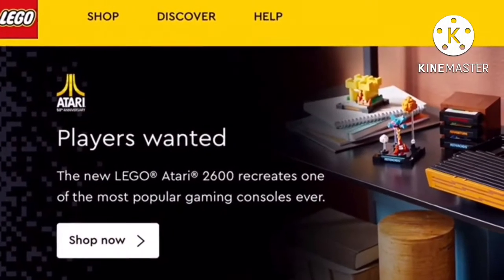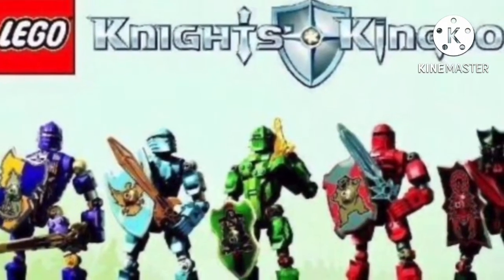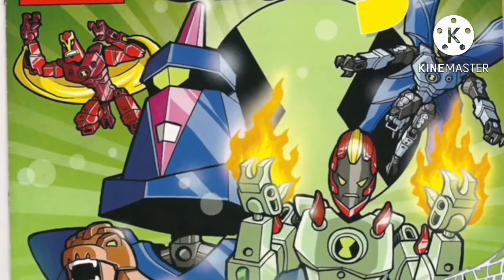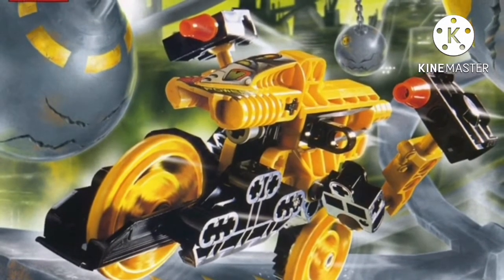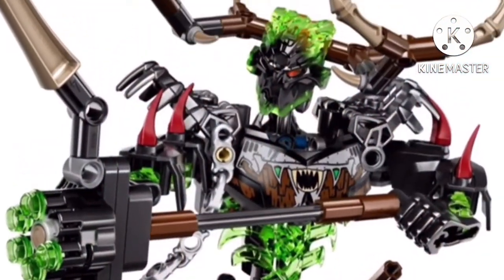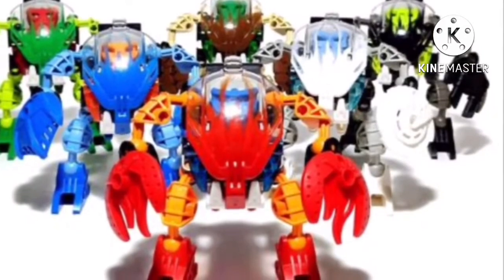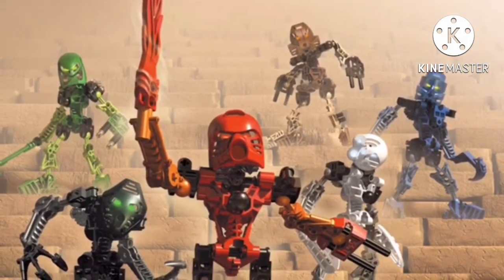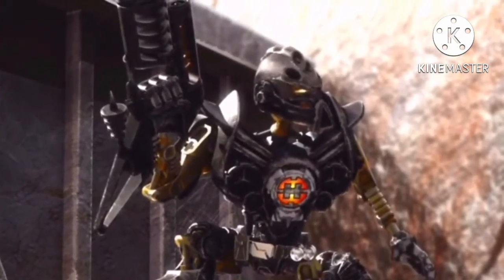Every LEGO Constraction theme ranked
To celebrate 10 years of me getting into LEGO Hero Factory I thought of doing a ranking vid of me talking about LEGO Constraction. From its humble beginnings in LEGO Slizers to early 2010s nostalgia fuel Hero Factory.

Please note that this is my opinion and my opinion alone
and any Lego theme that has a focus on the main building bricks that has constraction sets won't count (so don't expect Chima or Star Wars to be on this list)